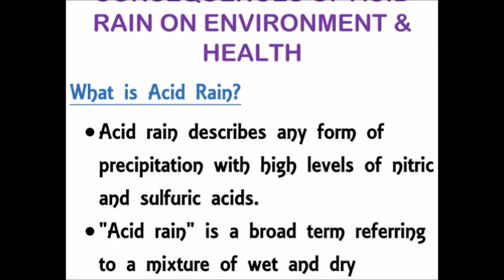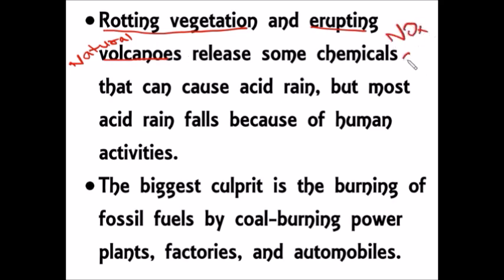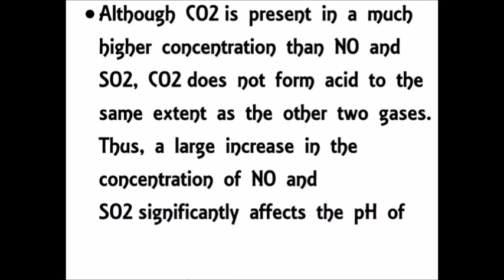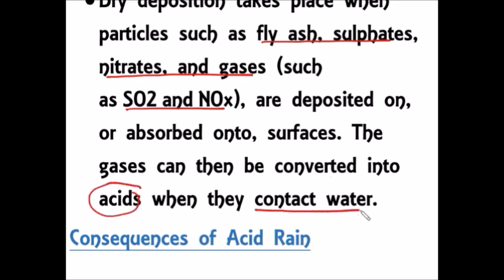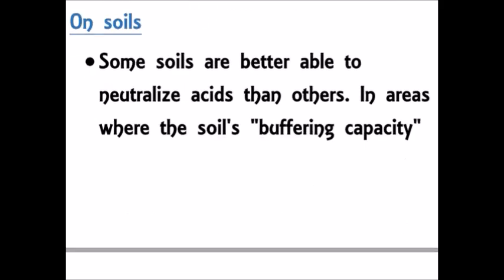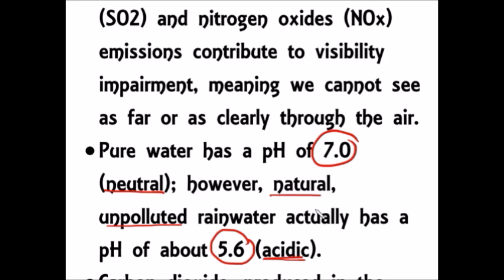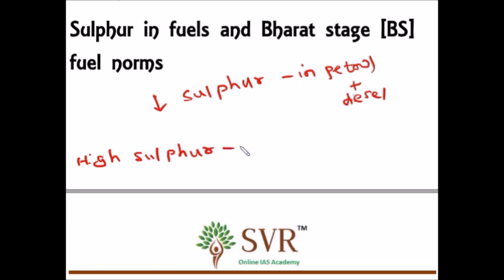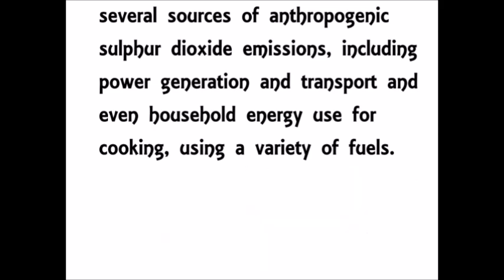Environment & Ecology - Acid Rain